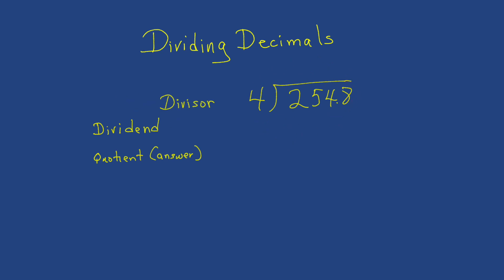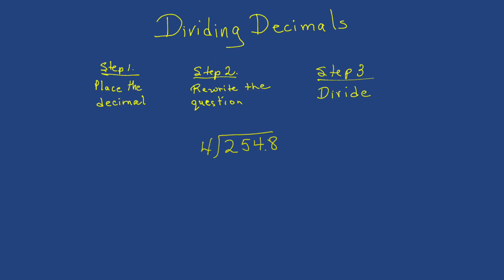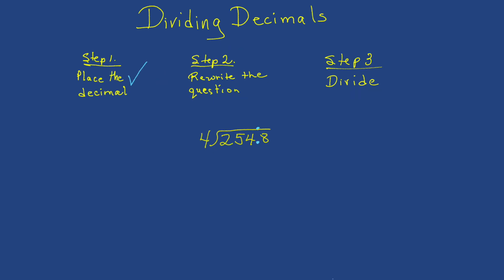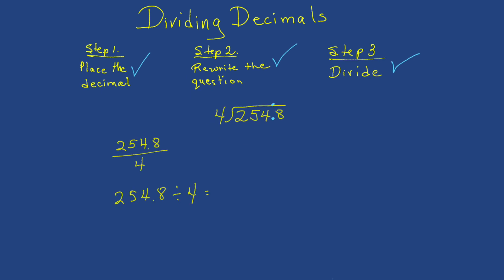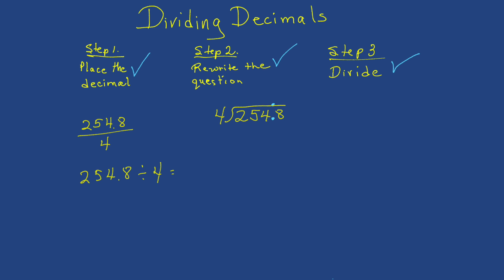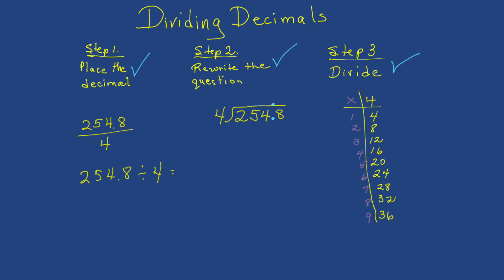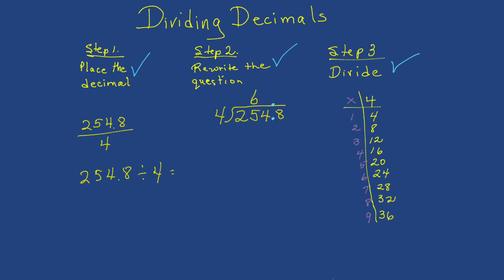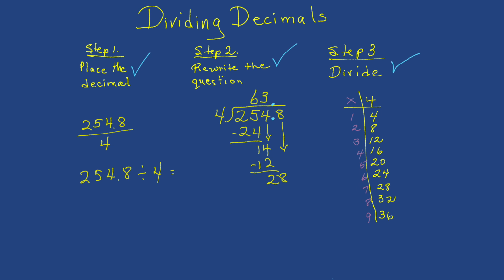Dividing Decimals 2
Dividing Decimals Part 1